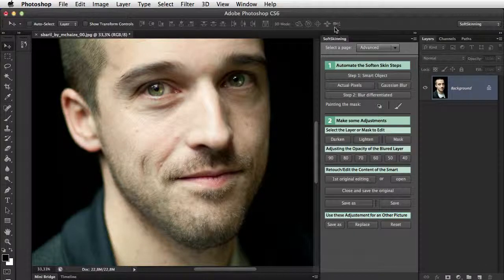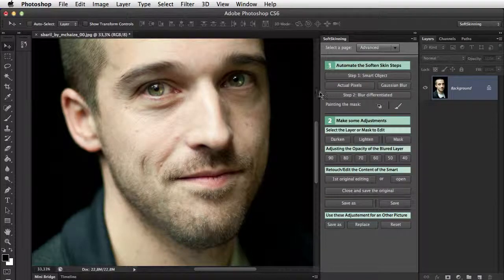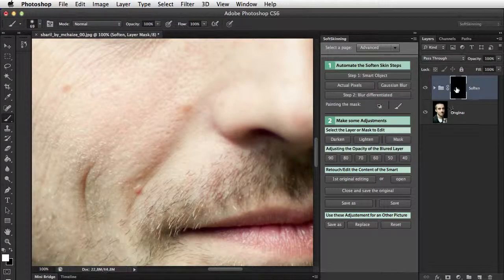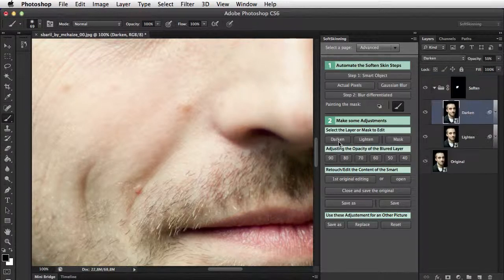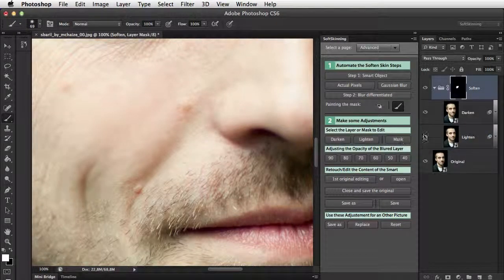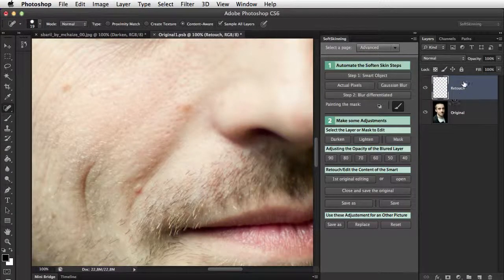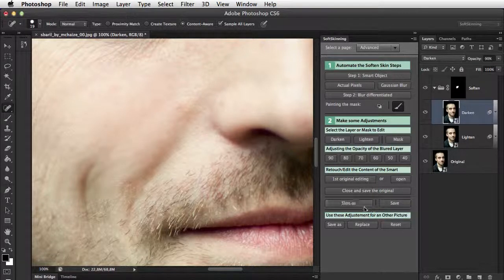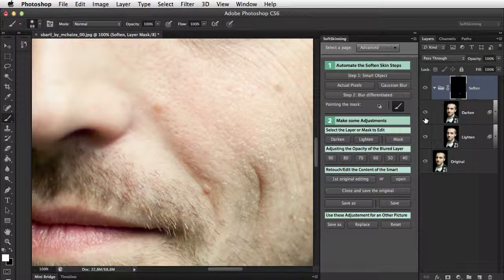[EN] Archive: "SoftSkinning" panel updated for Photoshop CS6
–– This panel doesn't exist anymore ––

Quick overview of this update for Photoshop CS6.